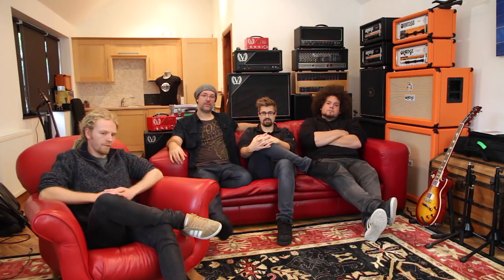Dorje Masterclass - What to expect at the VIP clinics